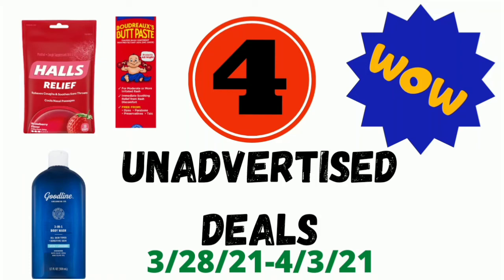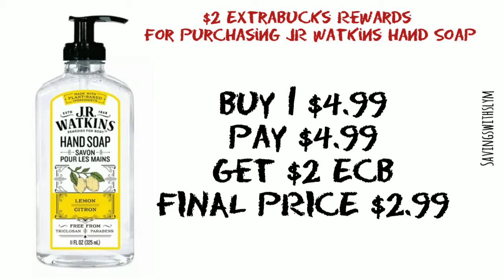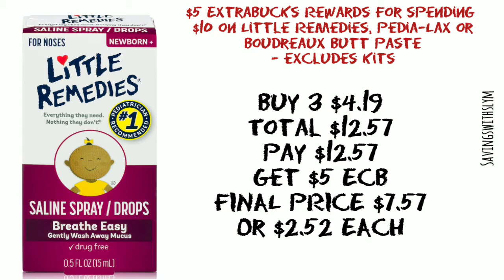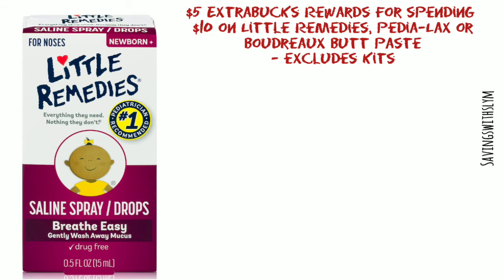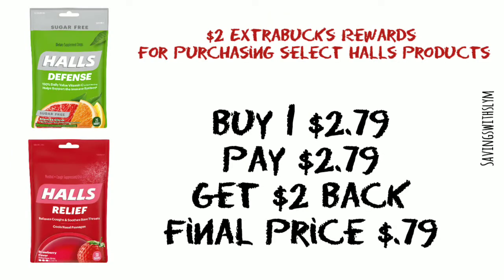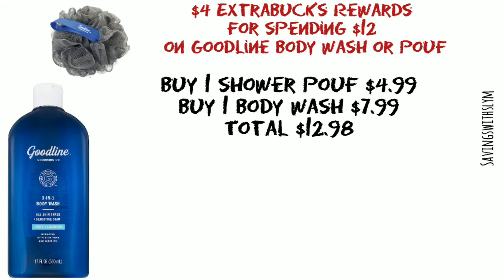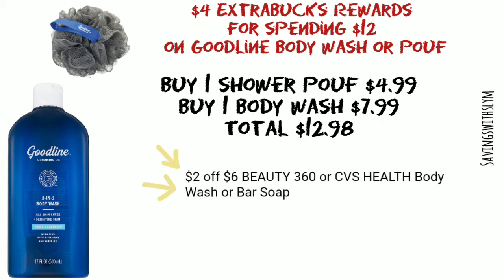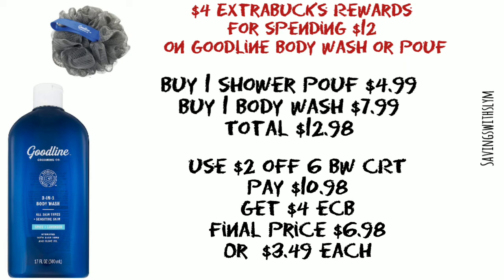THE BEST CVS UNADVERTISED DEALS 3/28-4/3 BODY WASH HAND SOAP AND MORE!!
IBOTTA : FKGESAN

S'MORE :  C9PDTZ

Musician: @iksonmusic